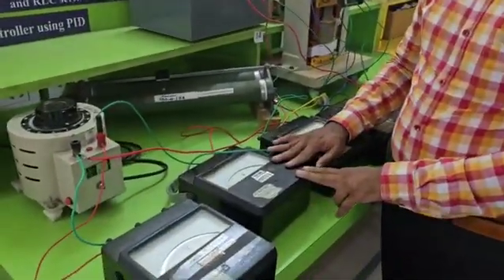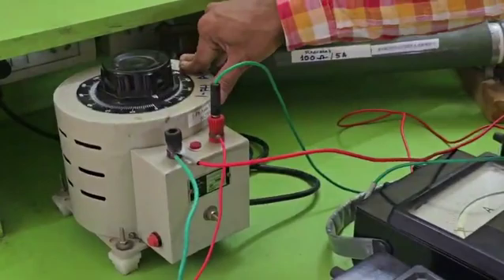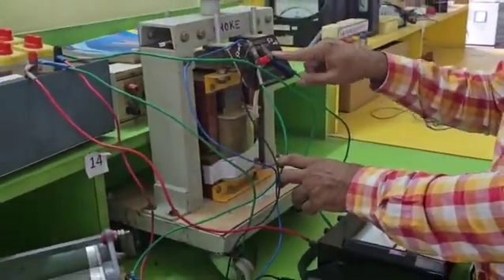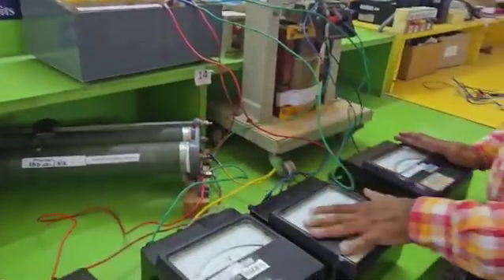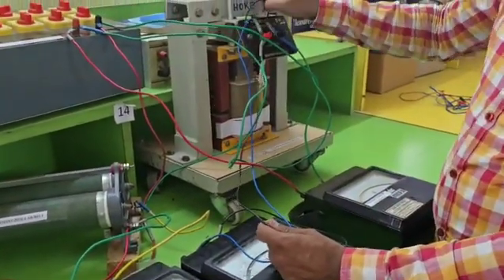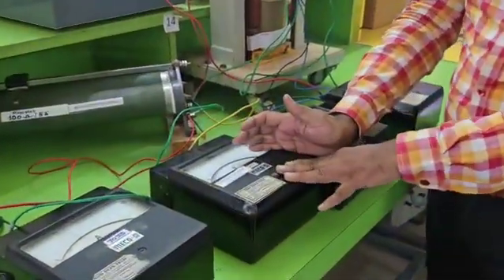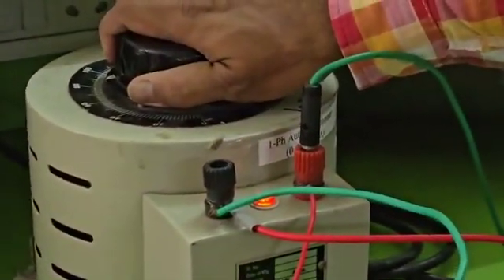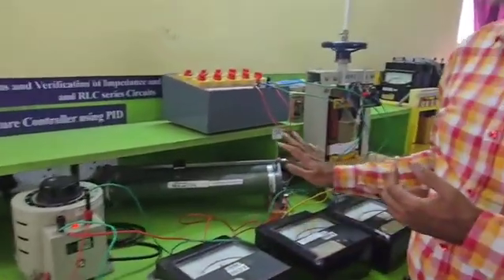5 RLC Calculations and Verification of Impedance and Current of RLC series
⚡ Theoretical concepts of resistor (R), inductor (L), and capacitor (C) connected in series
📘 How to calculate impedance (Z) using circuit parameters
🔍 How to measure current and voltage practically
🧮 Step-by-step verification of experimental and calculated results